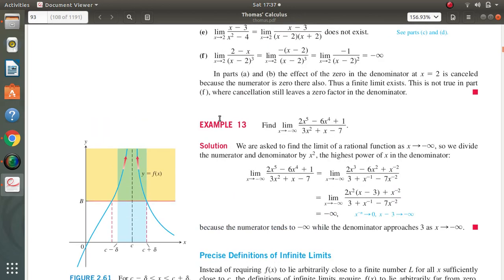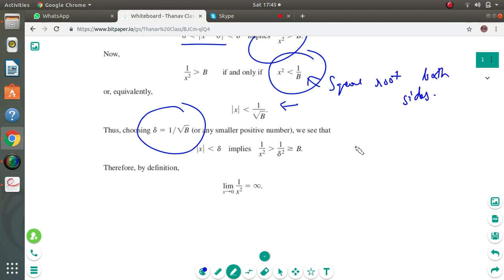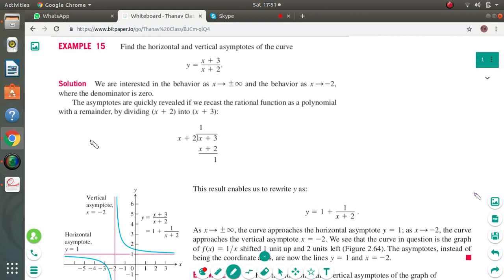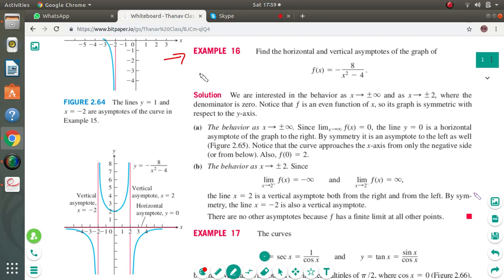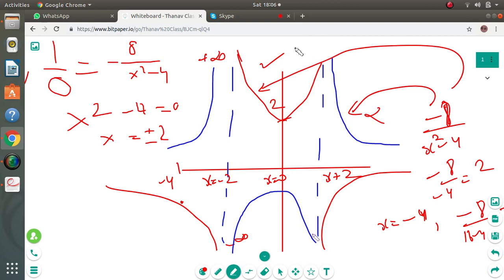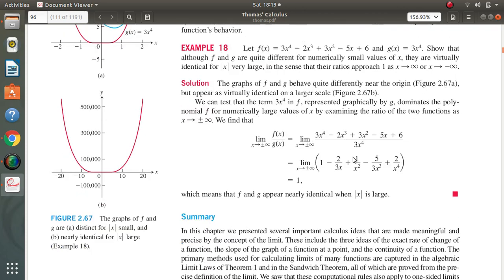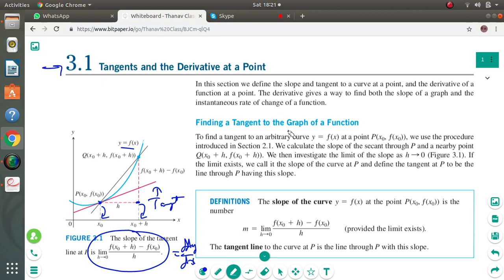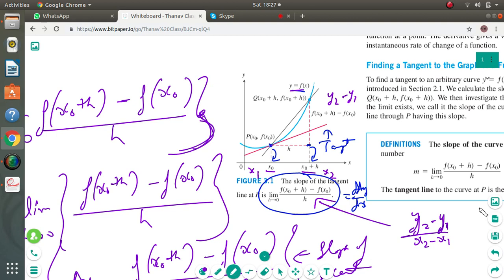Demo University Maths 2